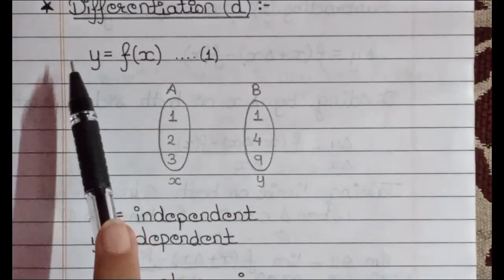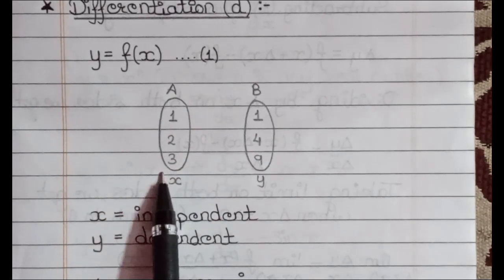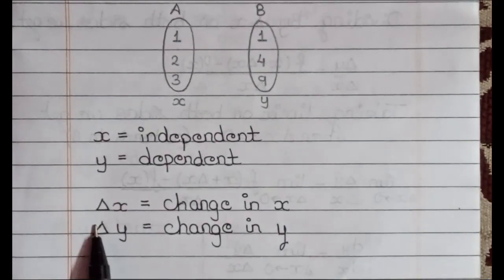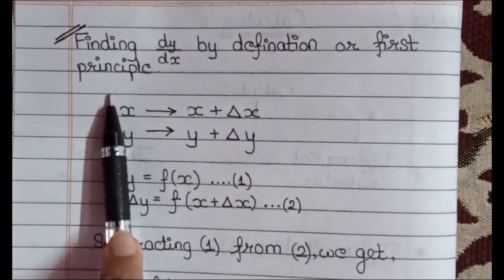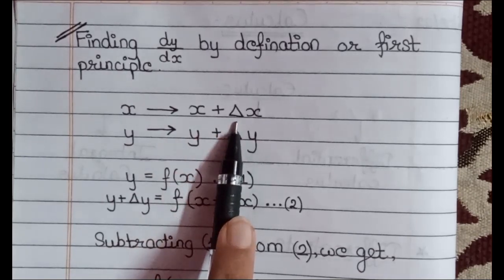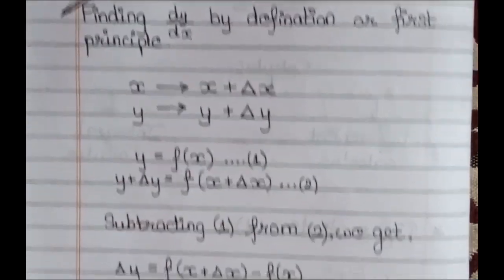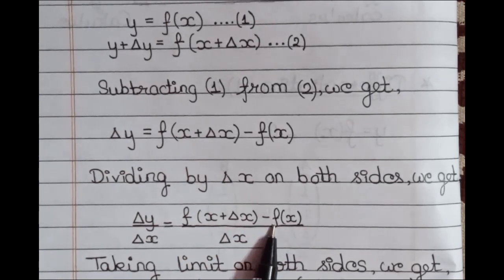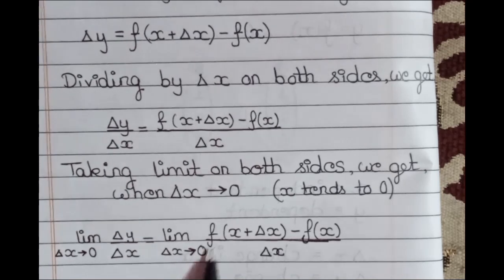🔥 CALCULUS :- INTRODUCTION TO CALCULUS | IIT-JEE , JEE MAINS , CET | Class 11th & 12th